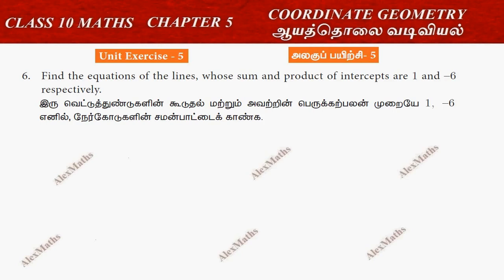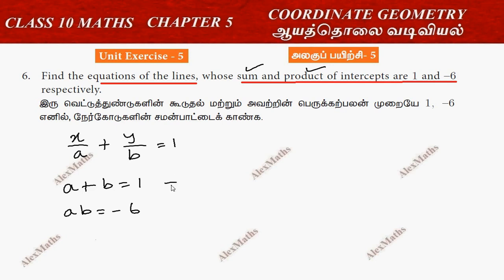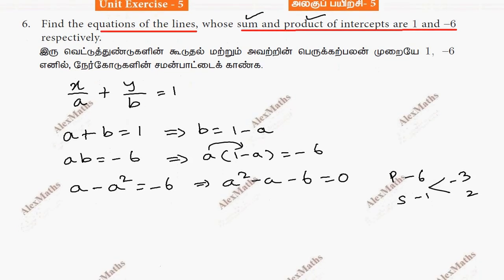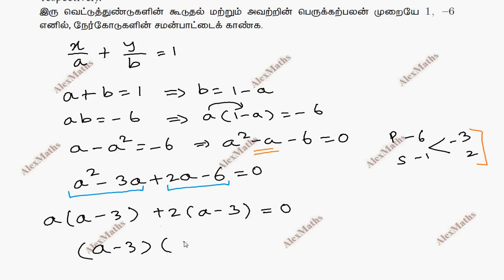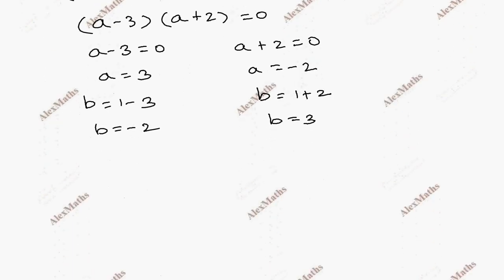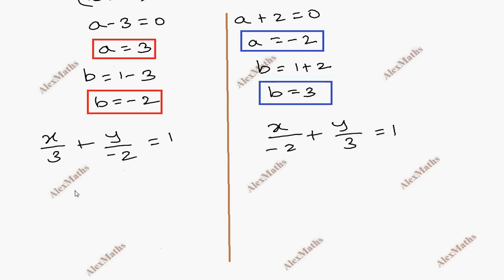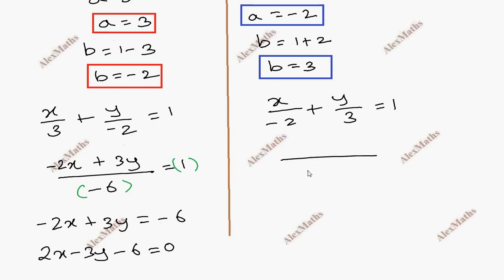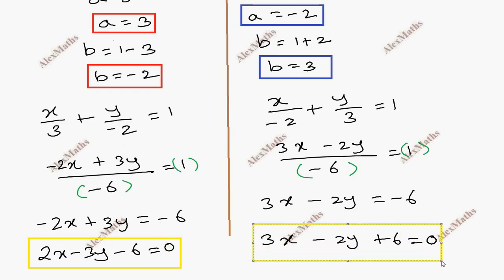TN Samacheer New Syllabus |10th std Maths | Unit Exercise 5 Q.no.6 | Coordinate Geometry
TN Samacheer 10th std Maths | Unit Exercise 5 Q.no.6  | Coordinate Geometry | TN New Syllabus
5Coordinate Geometry
5.1Introduction
5.2Area of a Triangle
5.3Area of a Quadrilateral
5.4Inclination of a Line
5.5Straight Line
5.6General form of a Straight Line
class10cordinategeometry ஆயத்தொலைவடிவியல் 10thmaths TN Samacheer Maths Class 10